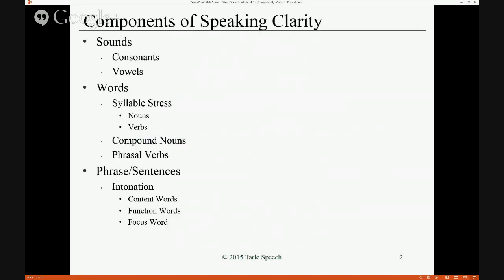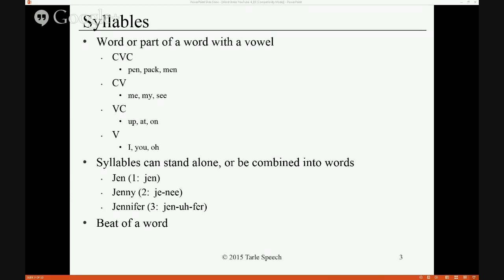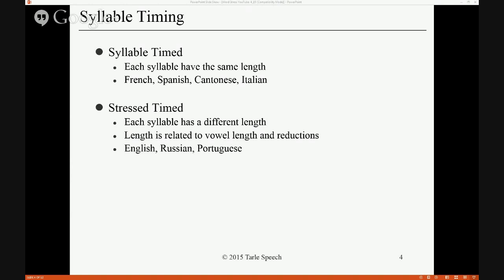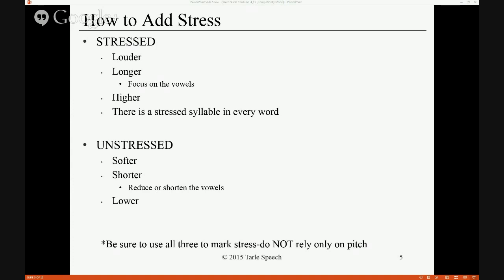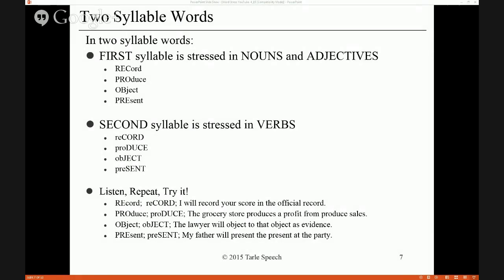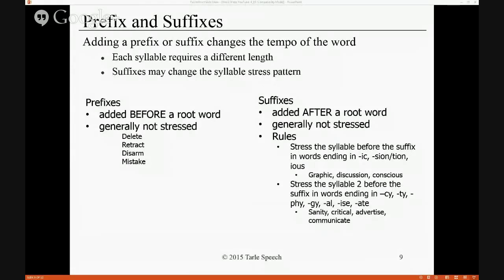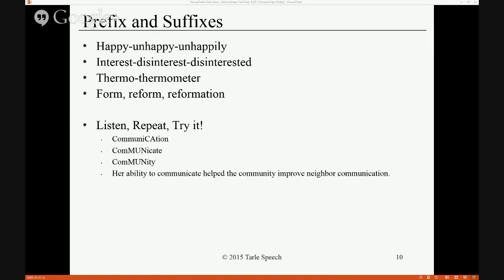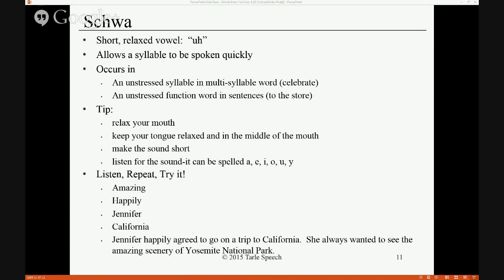English Pronunciation Tutorial: Introduction to Syllable & Word Stress in American English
Join Jennifer Tarle for an introduction to word stress.  Learn how to improve your speaking clarity in American English with syllable stress.

Melhore seu sotaque, pronúncia e fala do inglês americano
আপনার অ্যামেরিকান ইংলিশ অ্যাকসেন্ট ও উচ্চারণ উন্নত করুন।
улучши свои американские акцент, произношение и говорение